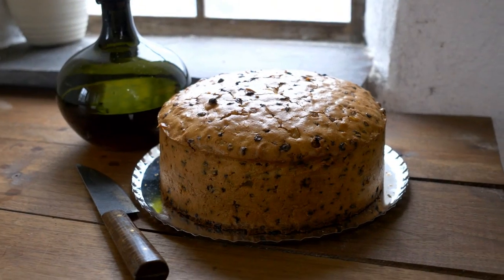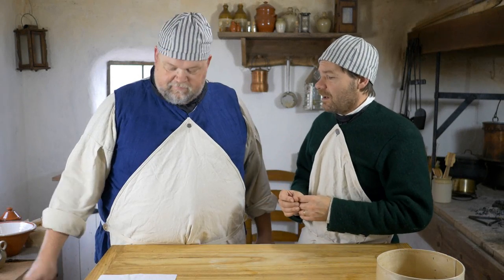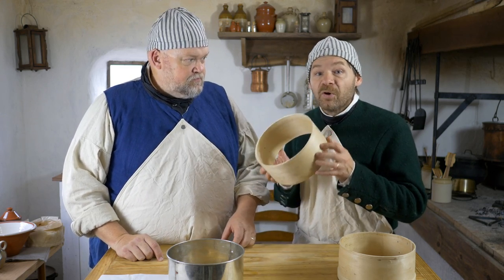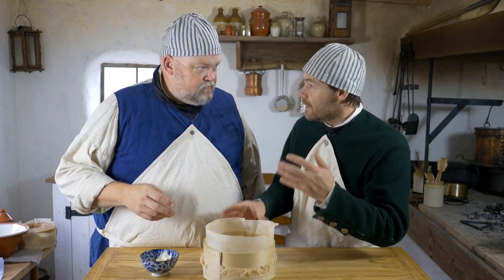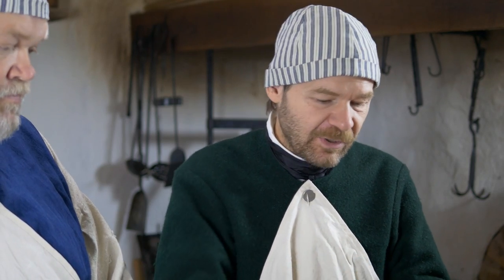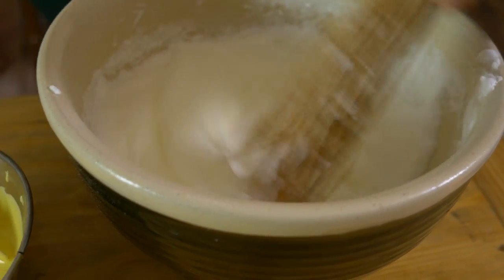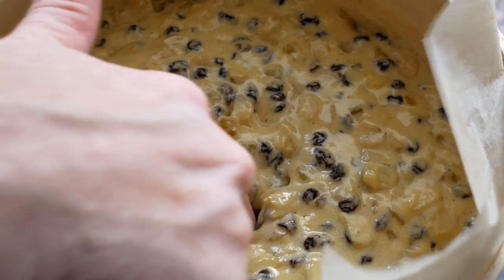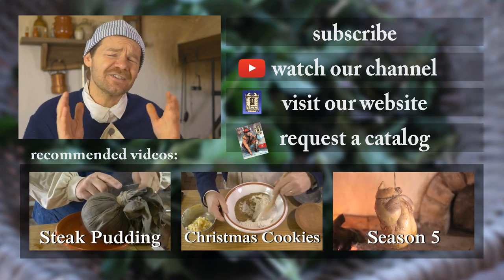Wonderful "Twelfth Night" Cake! - 18th Century Cooking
Jon and Kevin are in the kitchen today making a big recipe: a 5-lb. twelfth cake. Twelfth cakes were the center attraction to Twelfth Night celebrations. They are easily documentable in 18th century texts, but interestingly, recipes do not appear in cookbooks until the early 19th century. So for this episode, in the absence of 18th century recipes specifically called "twelfth cake,"Jon and Kevin chose another "great cake" recipe called "Bride's Cake." It's virtually identical in ingredients and technique to the twelfth cake recipes of the early 1800s. Today's recipe comes from Richard Brigg's 1788 cookbook, "The English Art of Cookery." It's a wonderful, complex cake that is perfect for a traditional holiday dessert. Enjoy!

More great information!